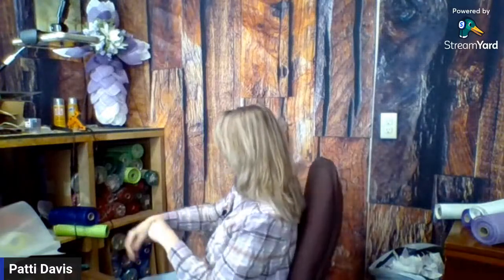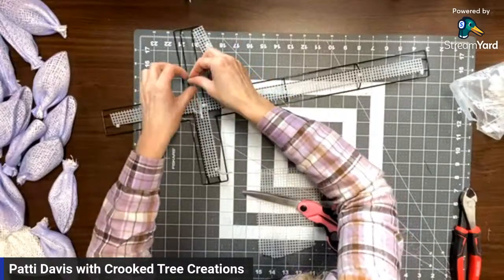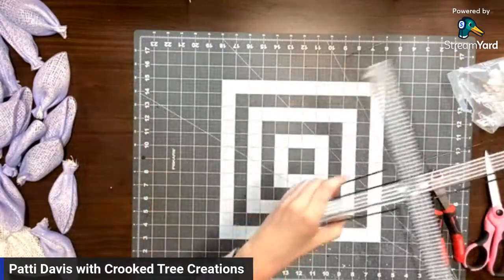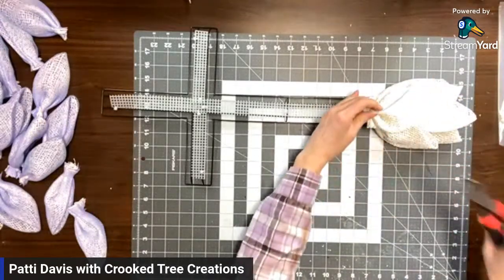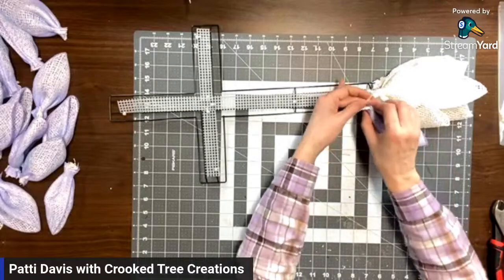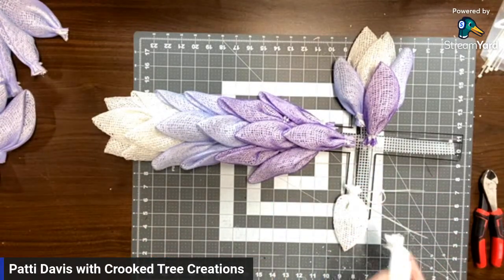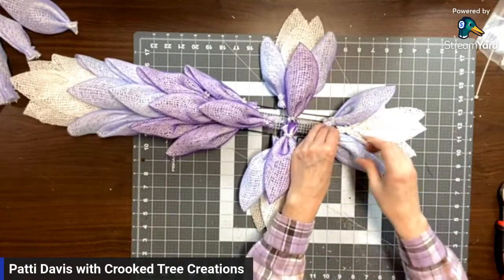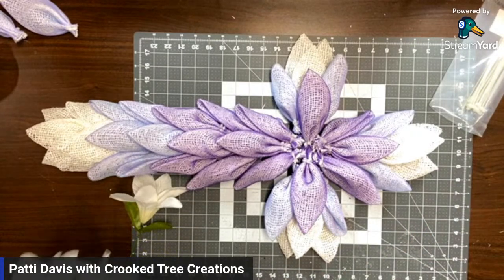How to make an Easter Cross wreath using the Star Trek petal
Join me live as I make a cross wreath using the star trek petal method with poly burlap mesh.

WHERE TO PURCHASE THE ITEMS I USE:
Zip ties
Wire cutters
Glass cutting board
Wood burning tool
Cutting mat